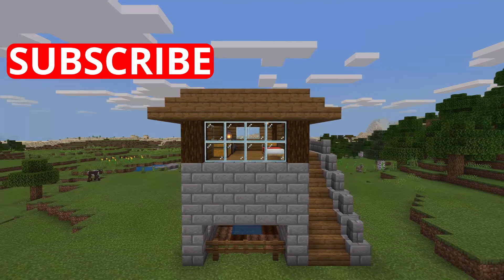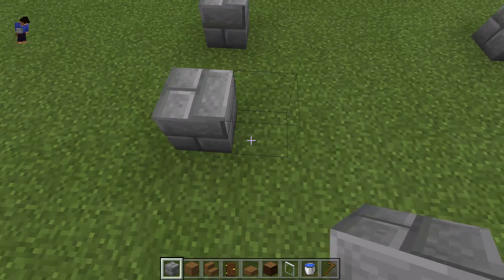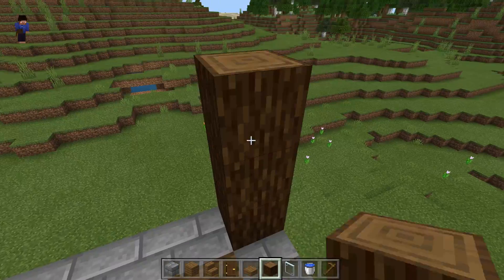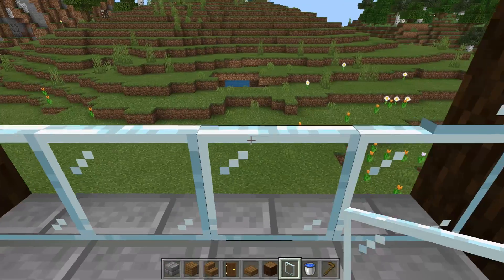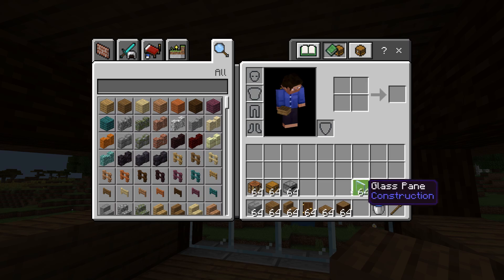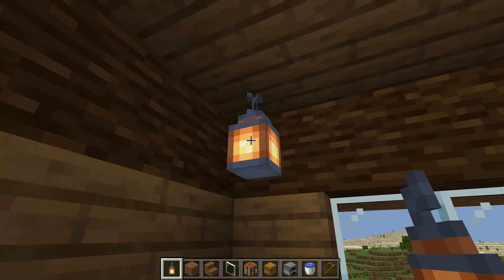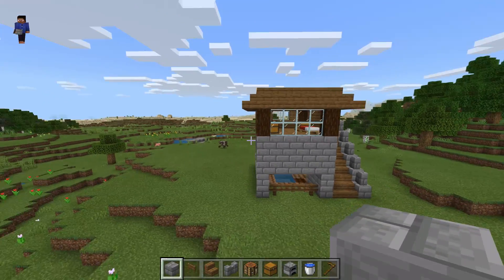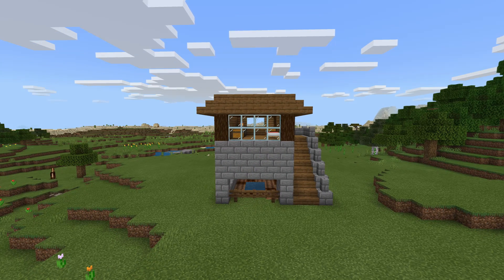Minecraft: How to build a small wooden hut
In Todays video i will be showing you how to make a small wooden hut that will make your house good at keeping storage and it even has a farm underneath it.